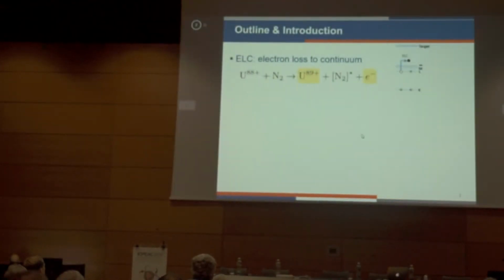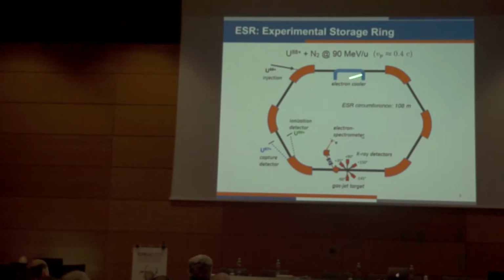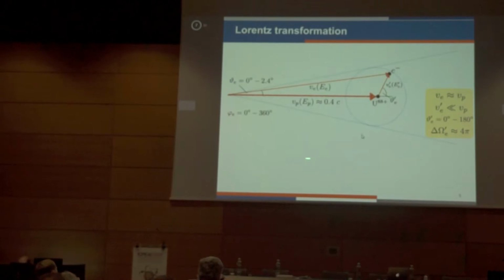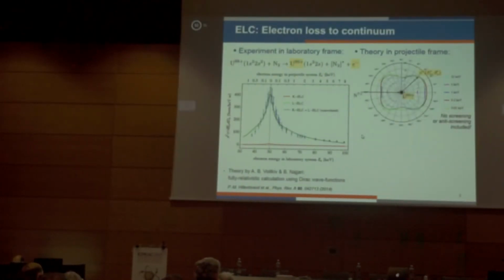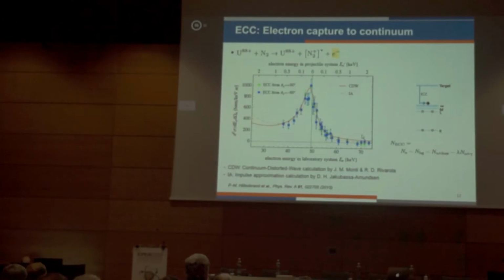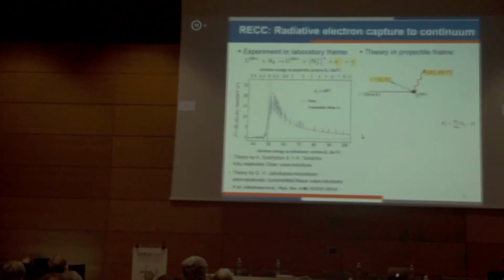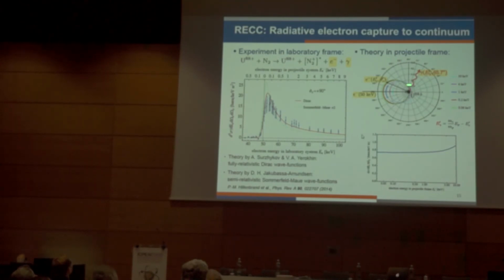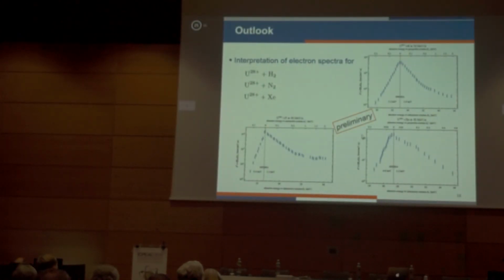ICPEAC 2015 Special Report, 23/07/2015, Pierre-Michel Hillenbrand